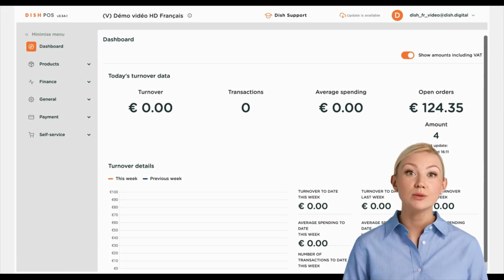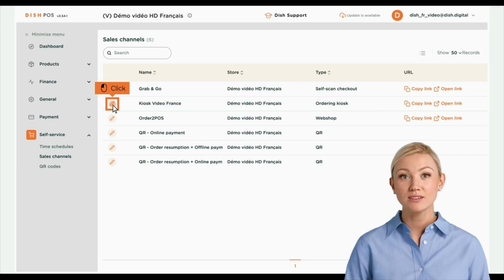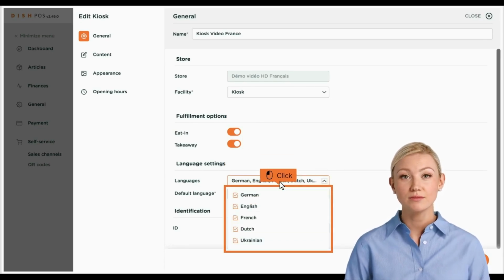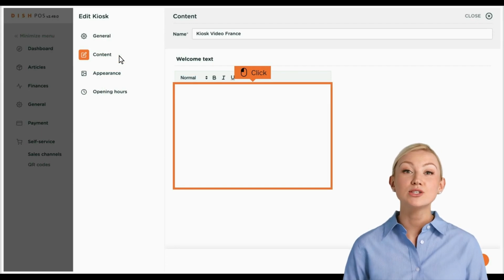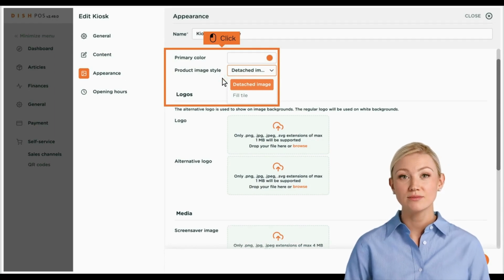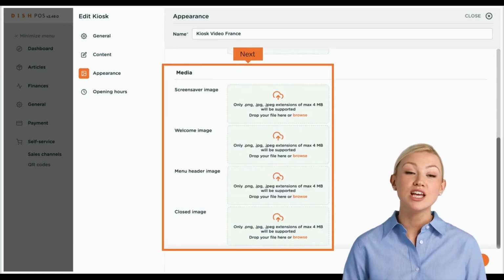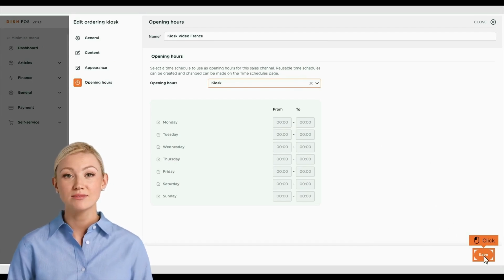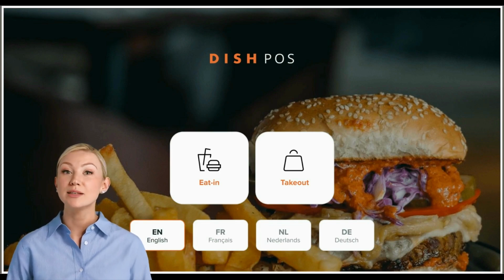DISH POS - How do I adjust the appearance of my kiosk?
In this video, Emma is going to show you how to adjust the appearance of your kiosk.

00:00 Intro
00:10 Accessing the settings
00:24 Adjusting general settings
00:55 Adjusting the content
01:05 Adjusting the appearance
01:41 Setting Opening hours
02:08 Outro